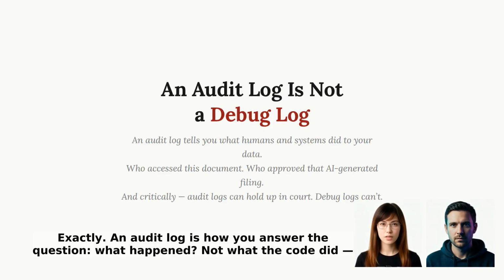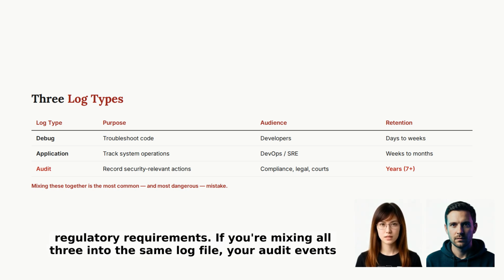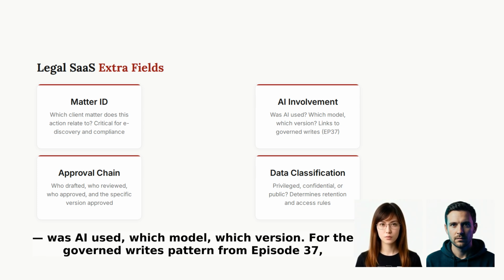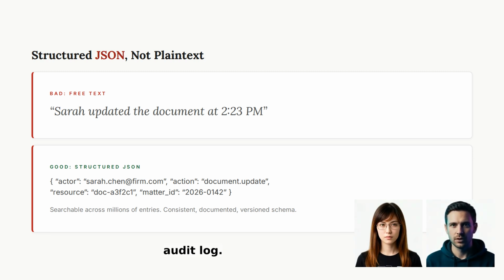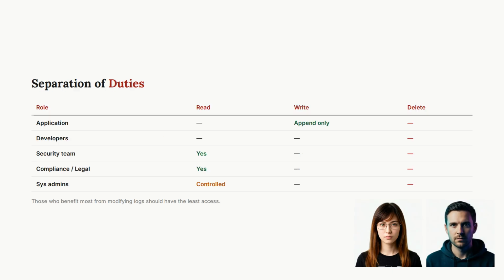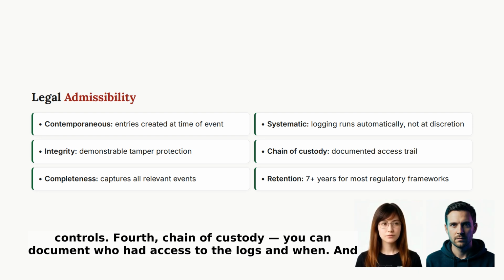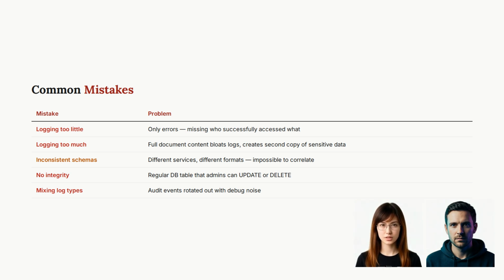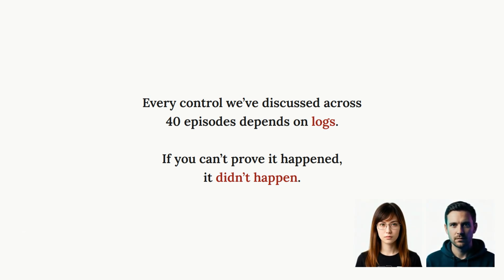EP41 — Audit Log Design | Security for Legal SaaS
If it is not in the log, it did not happen. Design for the regulator, not the developer.

Module 9: Audit, Logging and Provenance (Episode 1 of 4)